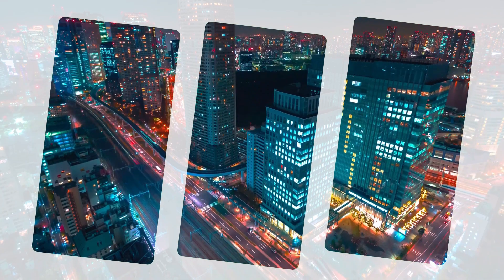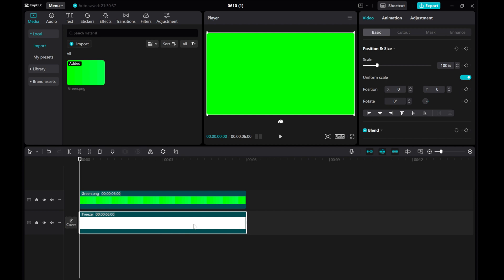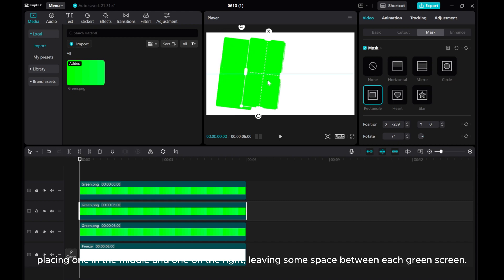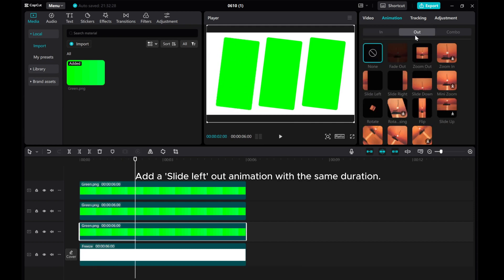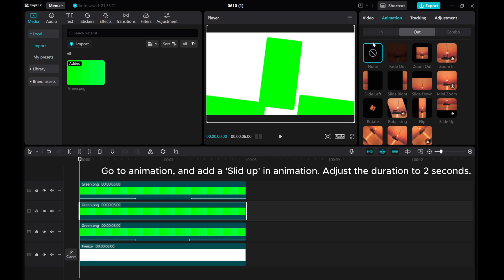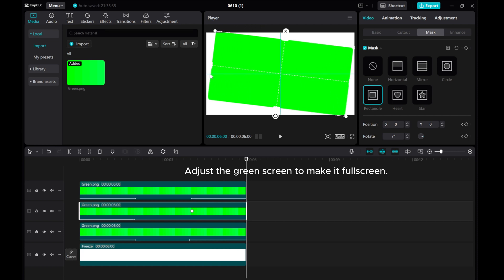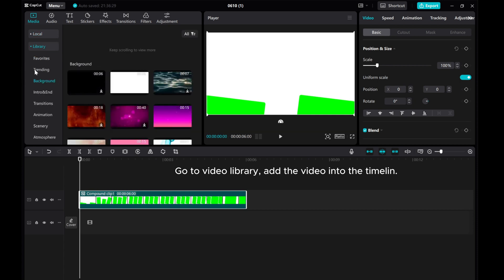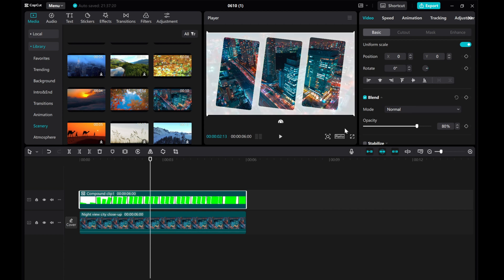Create Eye-Catching Split Screen Green Screen Template In CapCut PC | Rectangle Mask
Elevate your video editing skills with this tutorial on creating an eye-catching split-screen green screen template in CapCut PC using the rectangle mask feature!